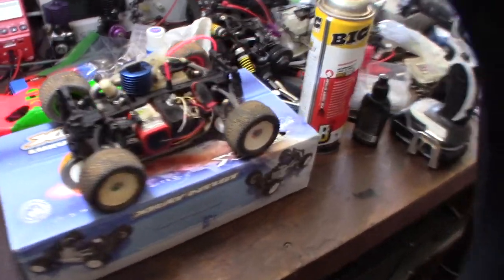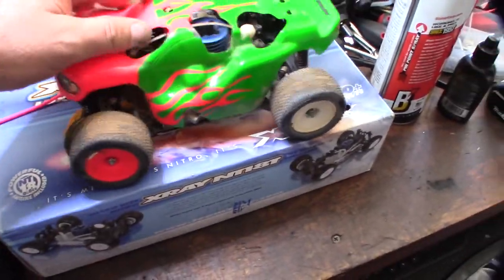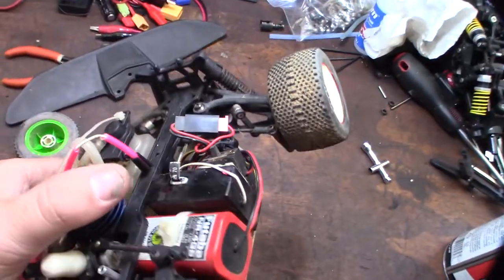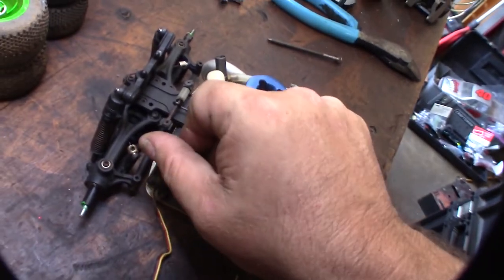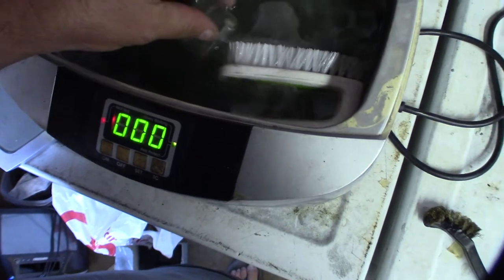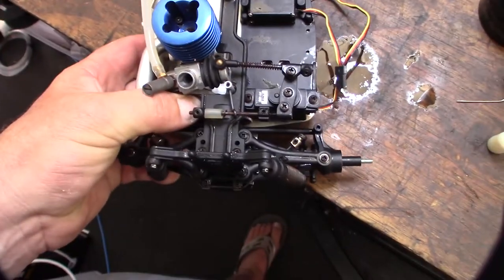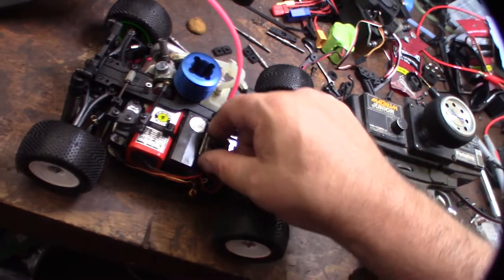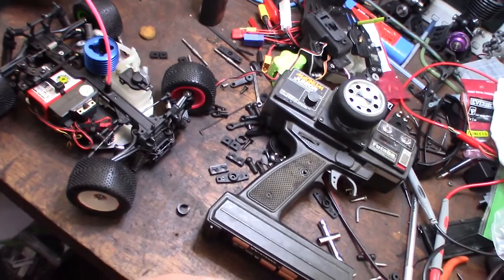XRAY NT18T micro nitro 1/18 RC Truggy 4WD Tiny .08 Engine Restoration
I got this in my RC ebay lot. Pretty cool, this thing is super small. If you found this video helpful or would like help fund future experiments. please donate below.